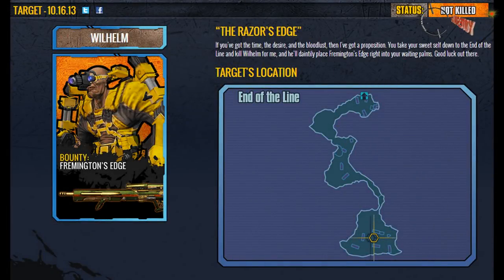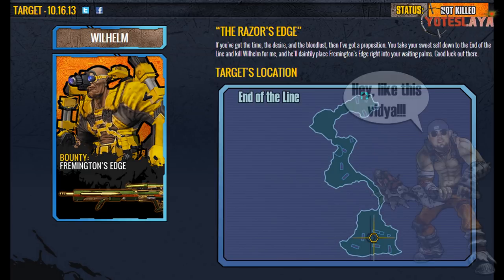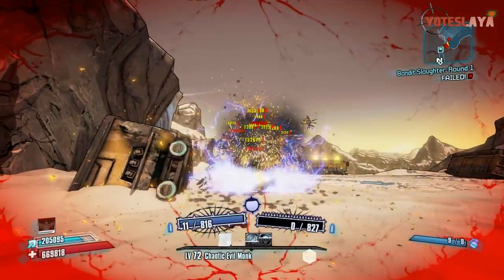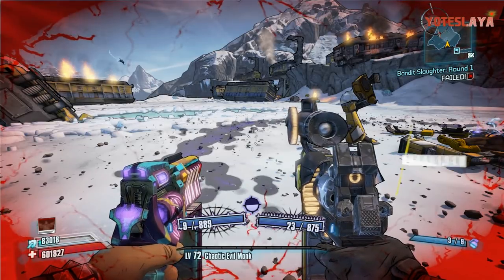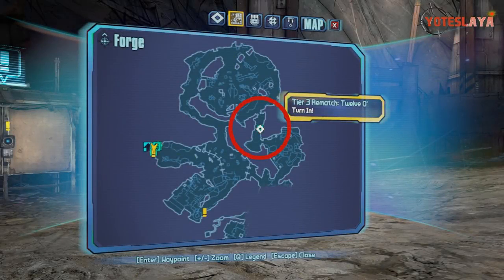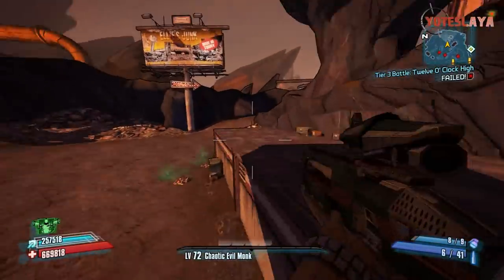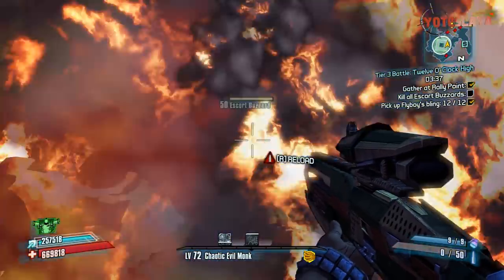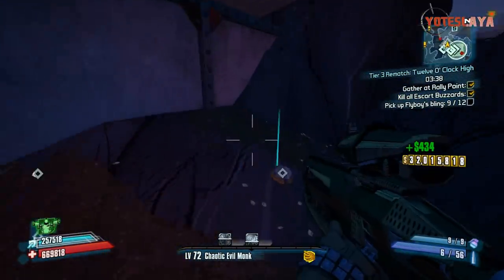BORDERLANDS 2 | 100k Loot Hunt Day 5: Wilhelm and Fremingtons Edge!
Welcome to Day 5 of the Borderlands 2 $100,000 Loot Hunt Event! Today we are after Wilhelm in the End of the Line. He will be dropping the Unique Sniper rifle the Fremingtons Edge! Once you do get the sniper the community challenge will be killing 100,000 Buzzards. Seems very difficult but I have a really good method.

Here is the link to the site so you can check it out!!!